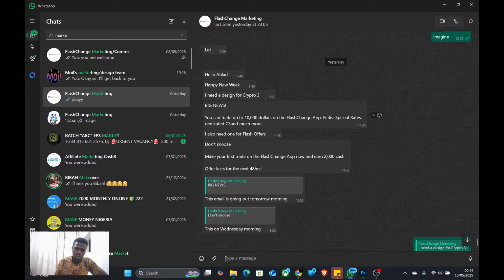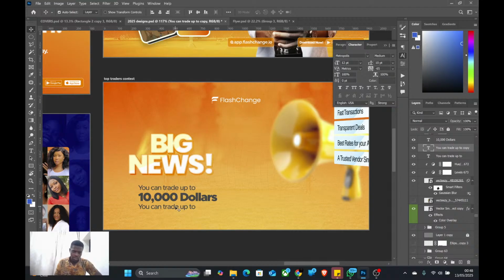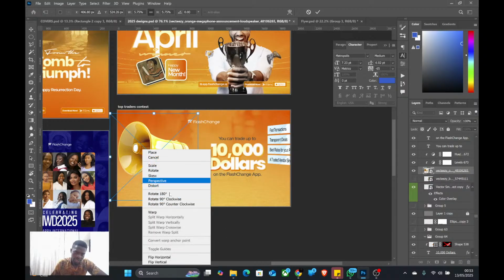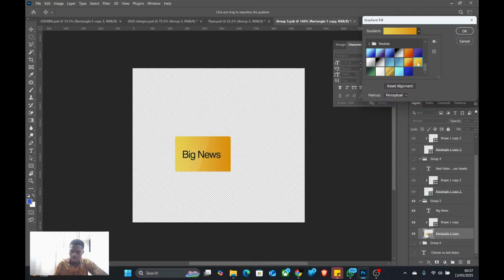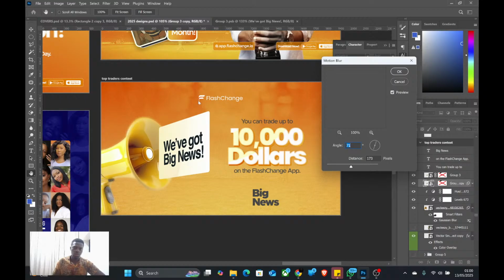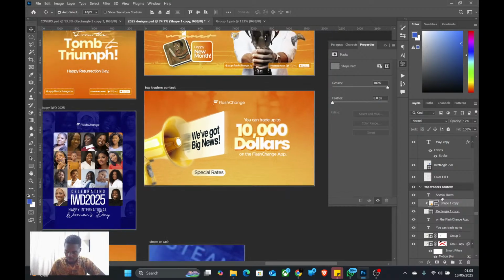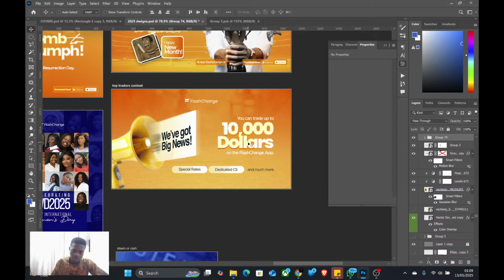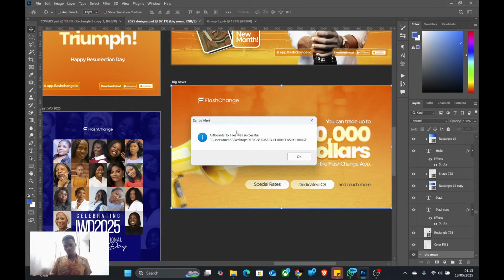Email Banner Design with Photoshop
Today, we are designing a simple awareness banner for email.